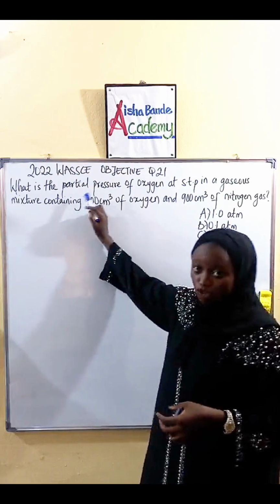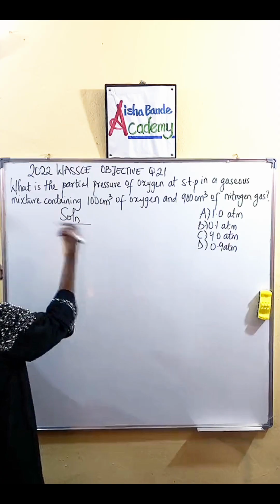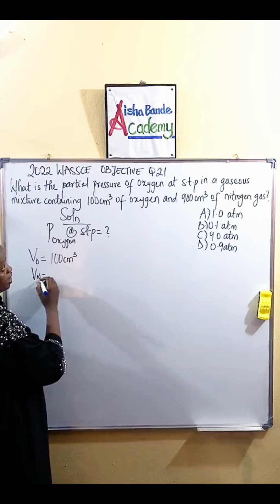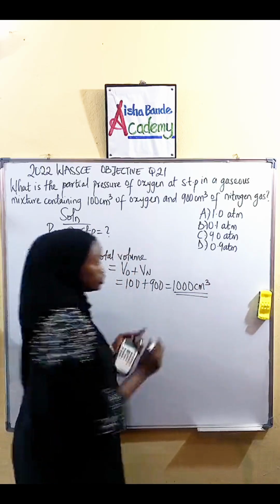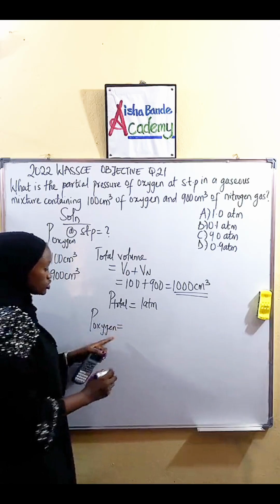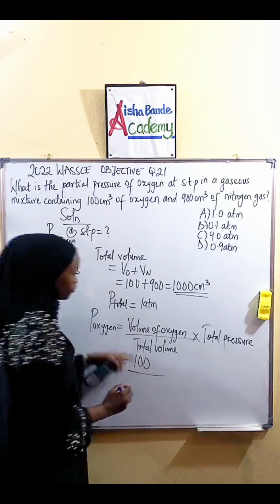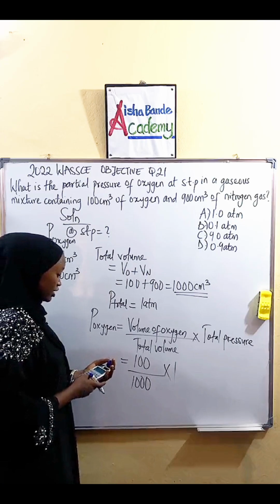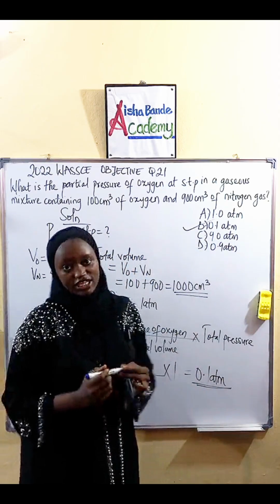How to Solve Gas Law Problems: Partial Pressure of Oxygen Explained!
In this video, we will walk you through how to solve gas law problems, specifically focusing on calculating the partial pressure of oxygen in a mixture of gases. We’ll break down the question step-by-step, so you can easily apply this knowledge to similar problems. Whether you're studying for your chemistry exam or just curious about gas laws, this video is for you!